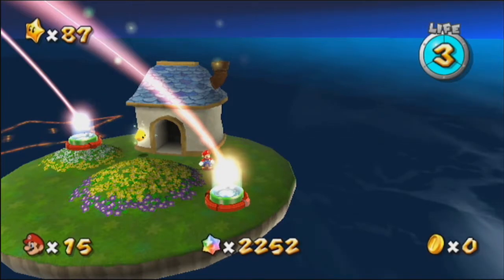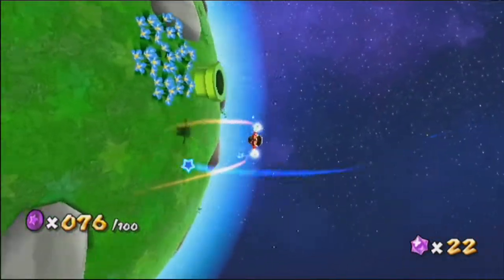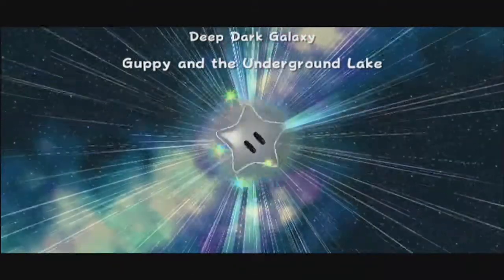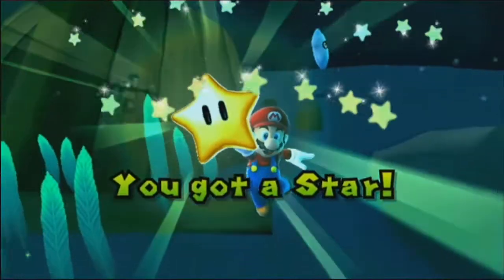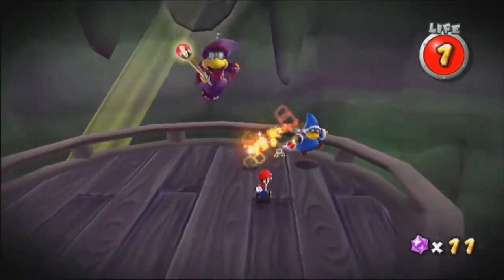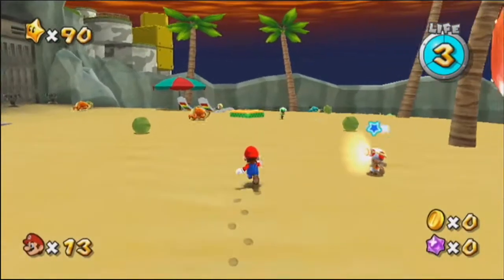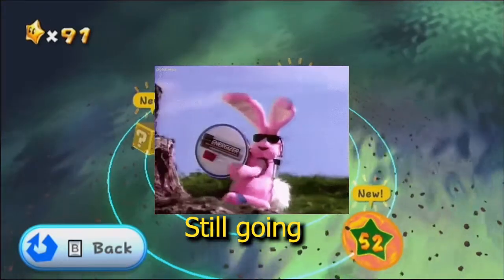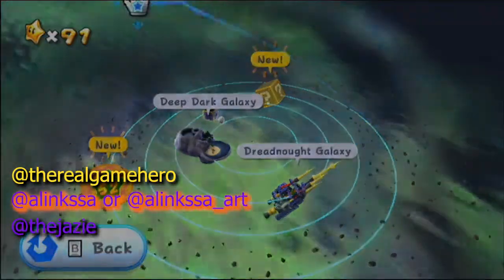Super Mario Galaxy - 23 - Stars are Red, Violets are Coins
This poem makes no sense, on with the episode.